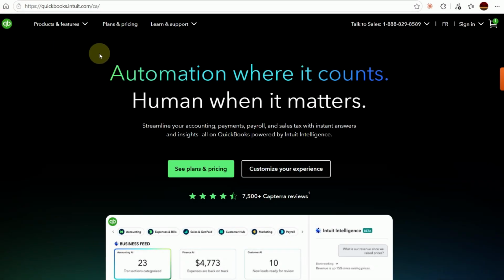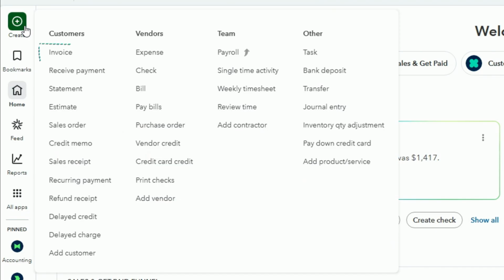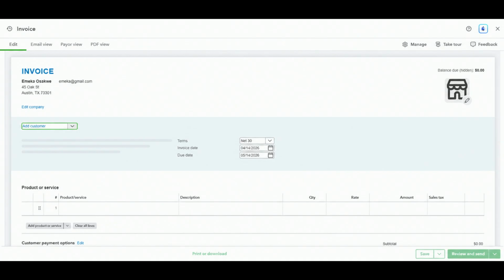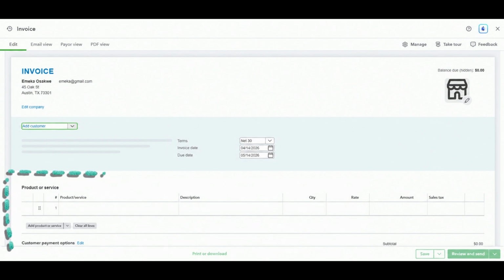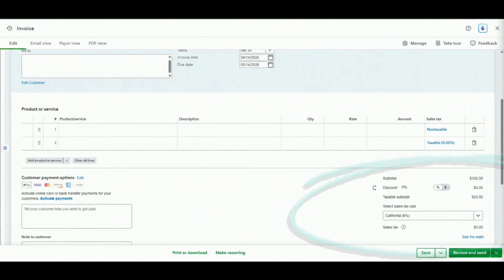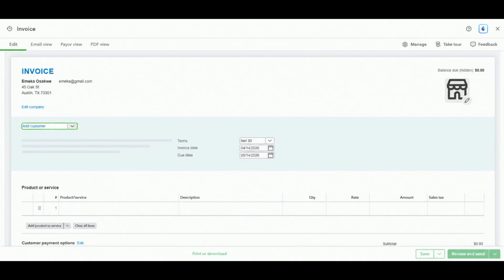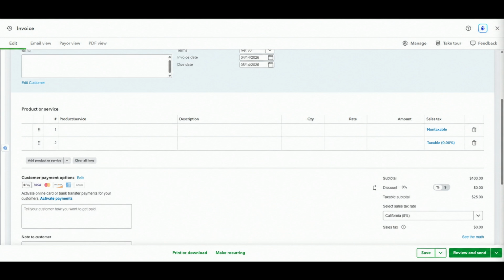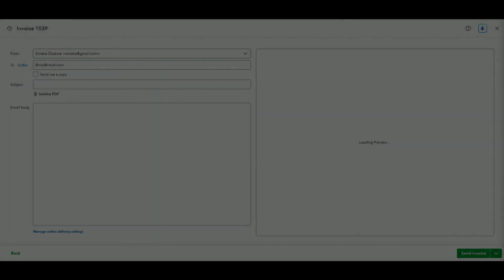How To Create a Invoice In Quickbooks Online (Full 2026 Tutorial)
Learn how to create an invoice in QuickBooks Online step-by-step in this full 2026 tutorial. In this video, I’ll show you how to create professional invoices, send invoices to customers, track payments, customize invoice templates, and manage your business finances efficiently in QuickBooks Online.

On this channel, we cover:

CRM systems
Marketing automation
Sales funnels
Lead generation
Email automation
Workflow automation
No-code tools